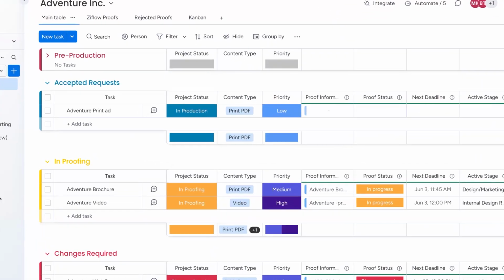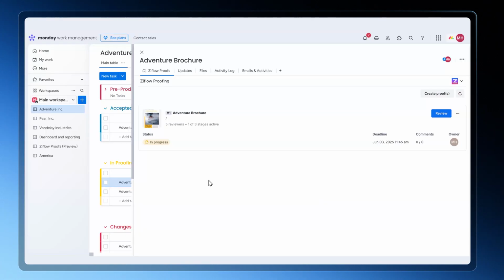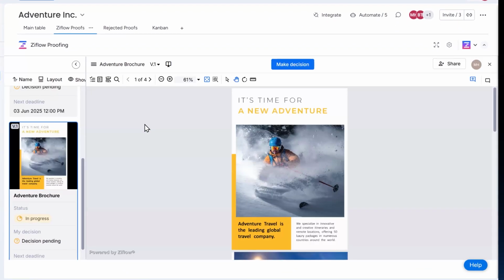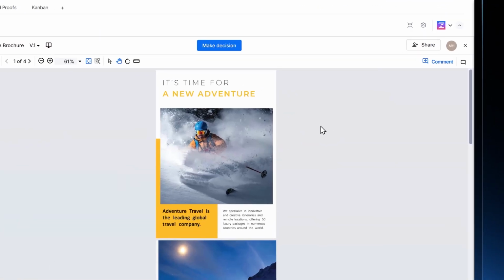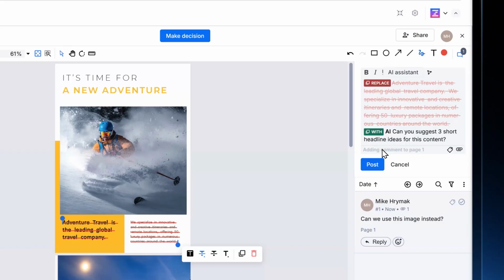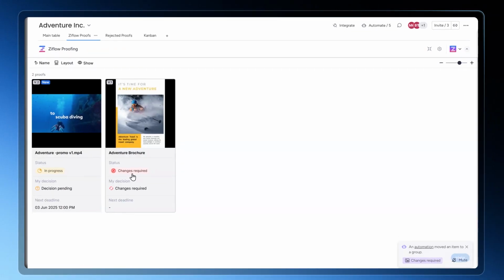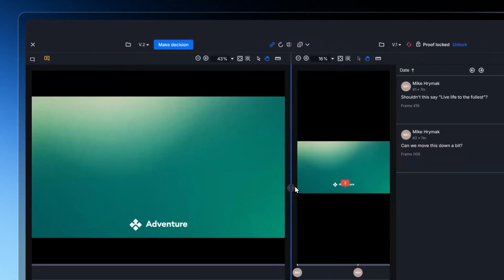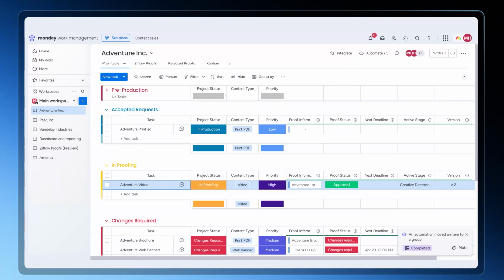How to review a proof in Ziflow from inside monday.com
Simply click a link in a monday.com task to open Ziflow’s powerful and easy-to-use Proof Viewer, where your team members can offer collaborative feedback and make faster decisions.

ZZiflow is the enterprise-grade collaborative proofing platform that synchronizes the people, processes, and pace required to create great content at scale. We help teams focus on what matters most: smoother workflows, less friction, and more joy in creating and sharing great content. Trusted by brands and agencies worldwide, like Showtime, McCann Worldgroup, AWS, Weber, Toyota and Doordash. Let your content flow, with Ziflow.